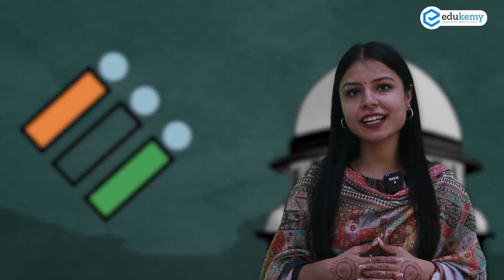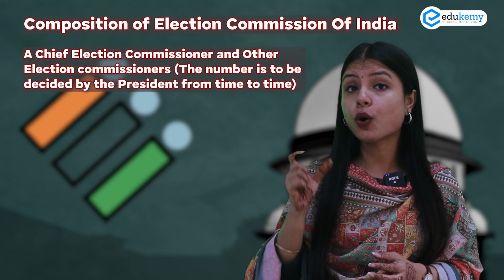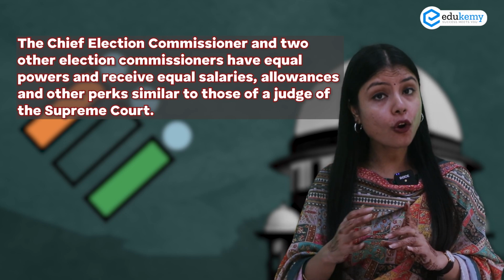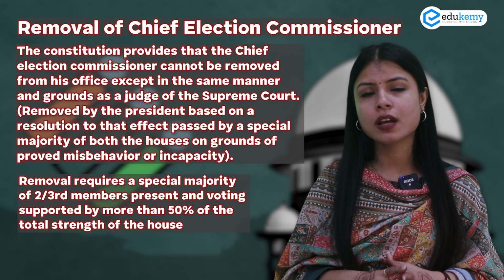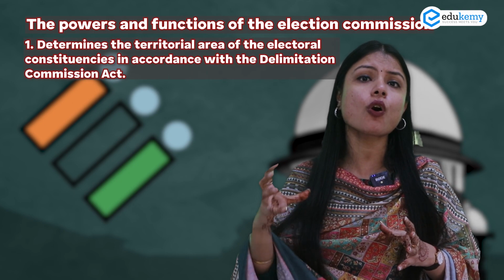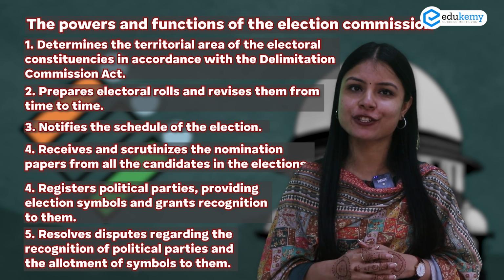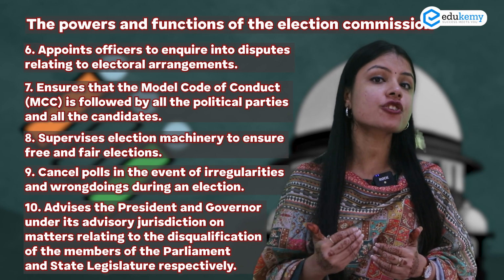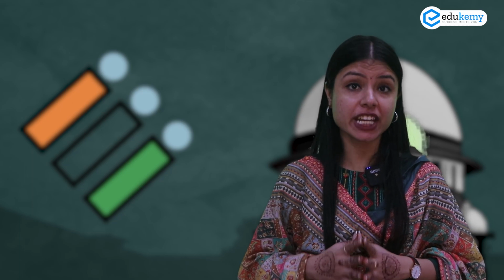Election Commission of India | UPSC Prelims Gear Up Programme| UPSC Prelims Test Series |Prelims PYQ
In the Prelims Gear Up Series, we have been coming up with a series of videos, which will cover all the important previous year UPSC Prelims Questions and will help all the aspirants in revision and consolidation of the same.

Today's Topic: Election Commission Of India

A constitutional body, the Election Commission of India (ECI) was established. It was created by the Indian Constitution to oversee and manage national elections. According to Article 324 of the Constitution, the election commission will be in charge of overseeing, directing, and controlling elections for the parliament, state legislatures, the office of the president of India, and the office of vice-president of India. Since the Central government and the state governments share the Election Commission, it can be considered an all-Indian body.

Ready to ace your UPSC Prelims? 📚 Gear Up with us and conquer those challenges! 🌟
🧐 The biggest hurdle for students tackling UPSC Prelims is not having a solid grasp of the key themes UPSC loves to quiz you on. But fear not, because we've got you covered!
📝 Here's what you need:
1️⃣ Discover crucial recurring themes
2️⃣ Access downloadable content for your convenience
3️⃣ Fill in those foundational knowledge gaps
📖 Don't just study, but study SMART with Edukemy's Gear Up Initiative.

Let's revise, organize, and conquer together! 💪🎯